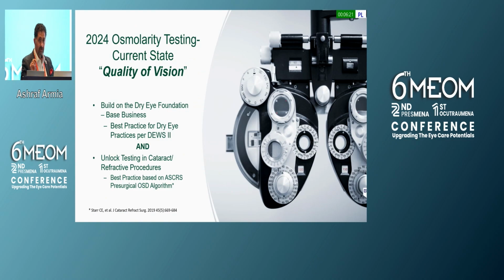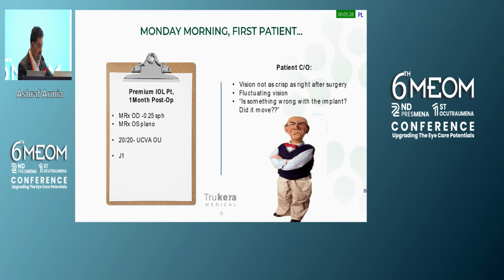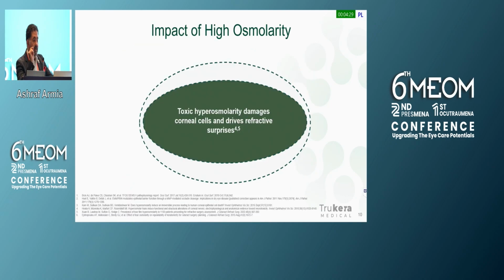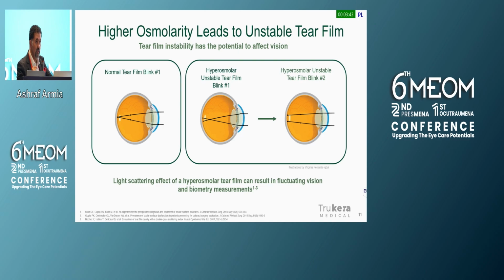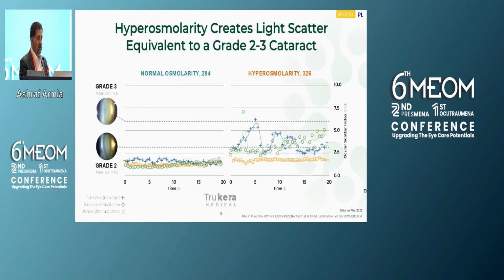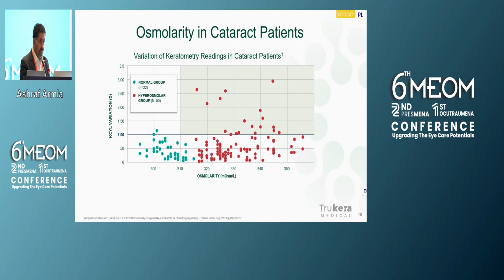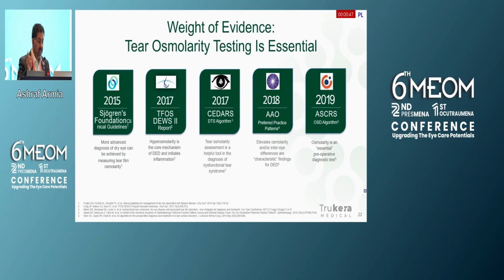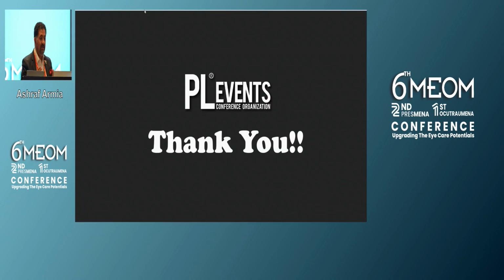03 Ashraf Armia